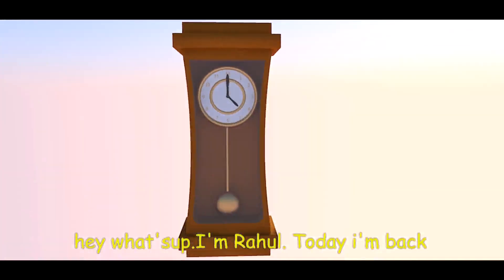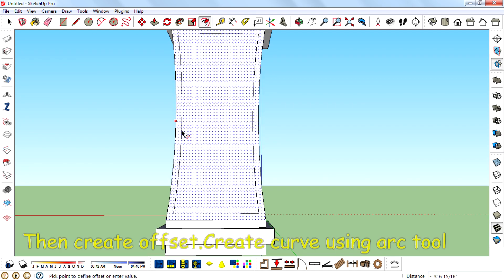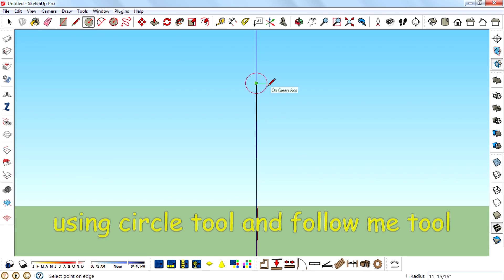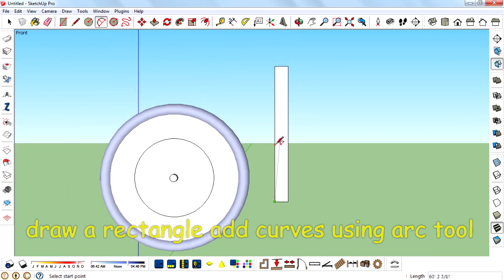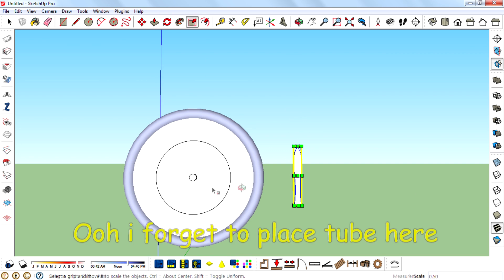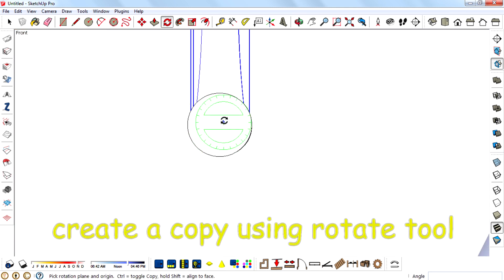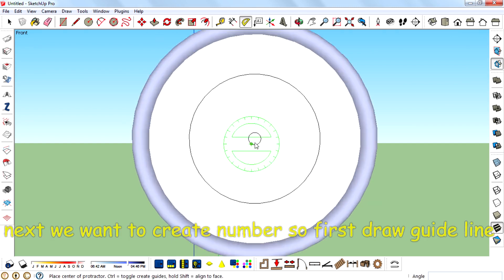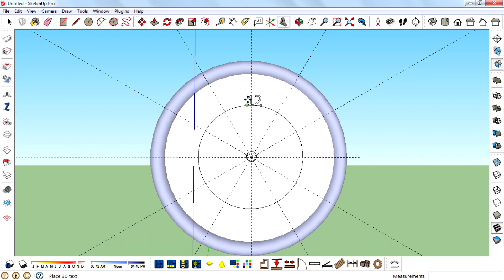How To create pendulum clock in sketchup |Part 1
hey guys,in this video i will teach you How to create pendulum clock in sketchup .I used kerkythea 2008 for rendering.Also if you are a beginner in sketchup. There are lists shortcuts that i have used in this video-  (2nd part)

This tutorial is divides into two

2nd part consists of pendulum modeling and rendering.(shortcuts)